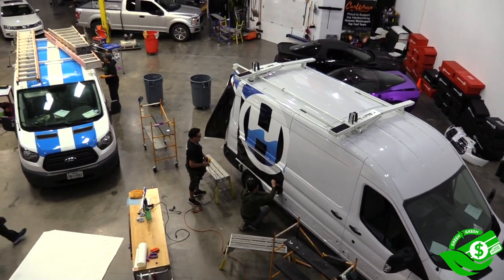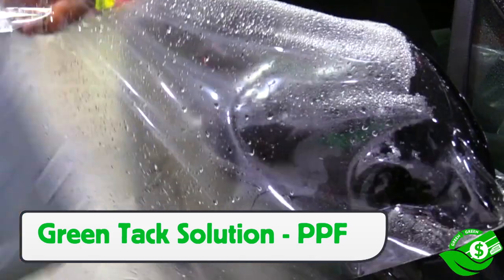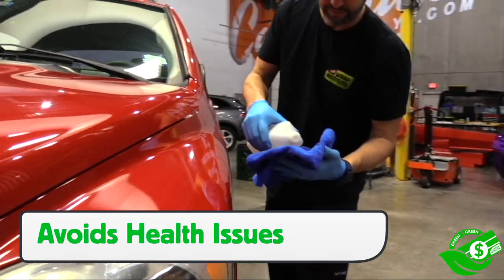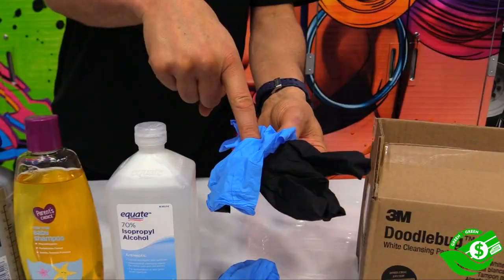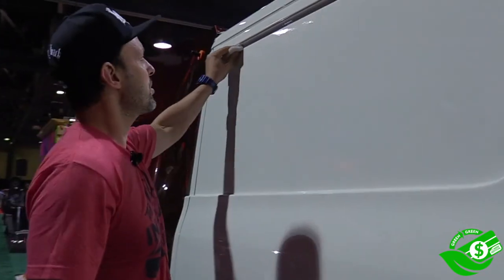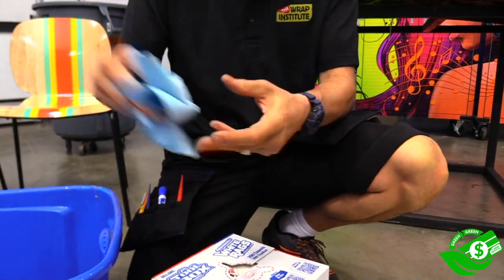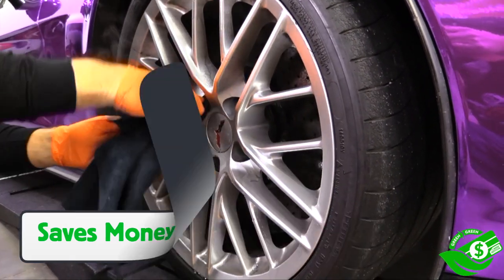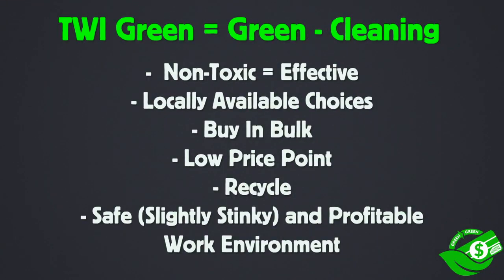TWI Green = Green - Cleaners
Justin gives a detailed breakdown of environmentally friendly cleaning options for wrap shops and installers that don't cut on effectiveness. At the same time, using these tips and tricks will help increase profits while at the same time make for a safer work environment.